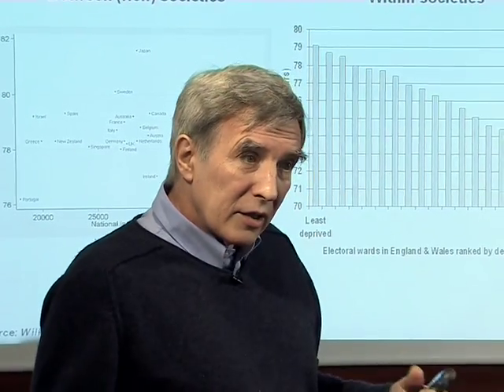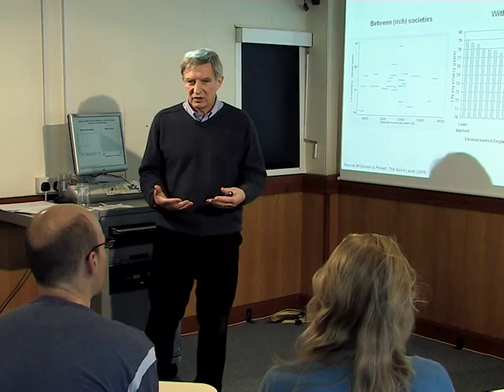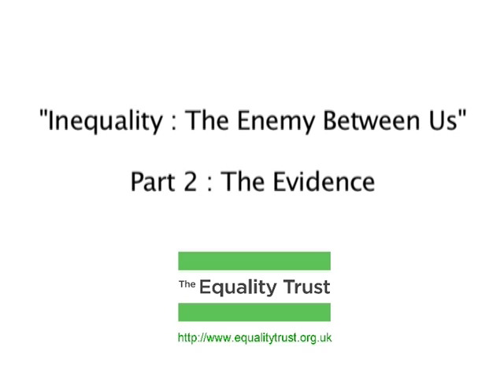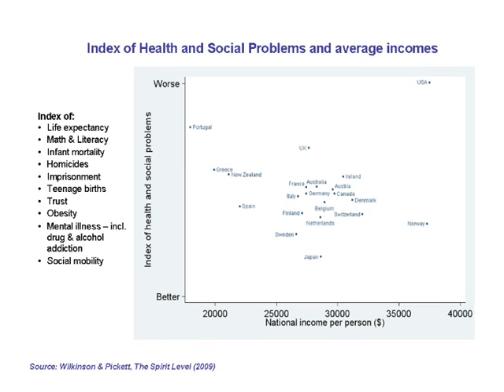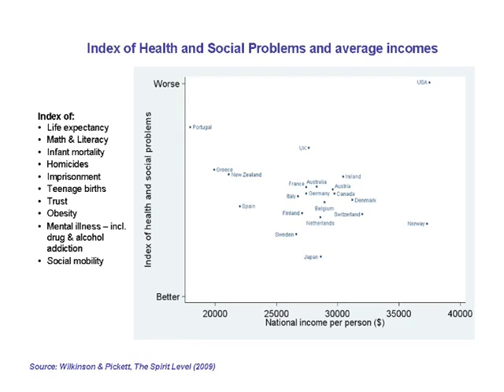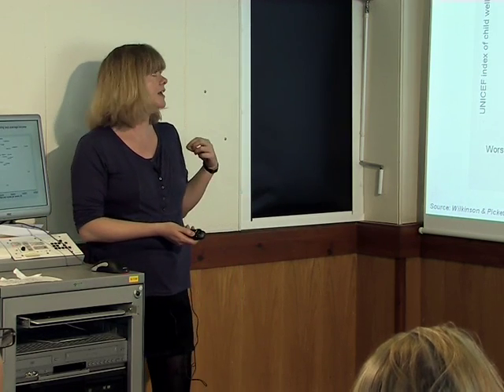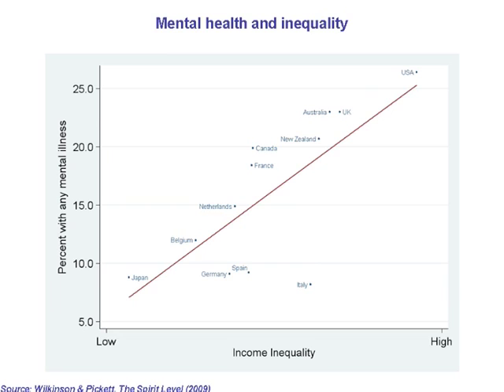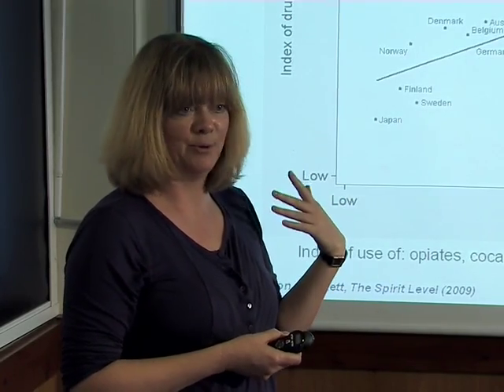Inequality: the enemy between us? (2 of 7)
Inequality: The enemy between us? is a one-hour lecture delivered by Richard Wilkinson and Kate Pickett and produced by Media Education .

In the lecture, Richard and Kate present compelling evidence that more equal societies do better.